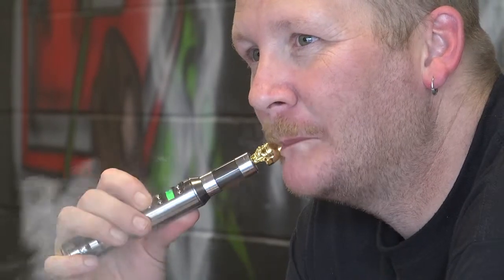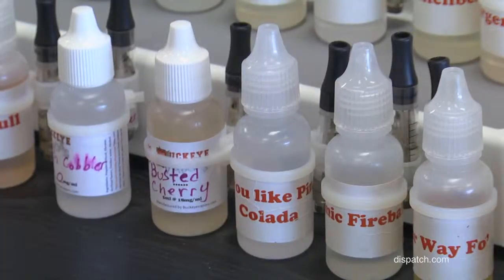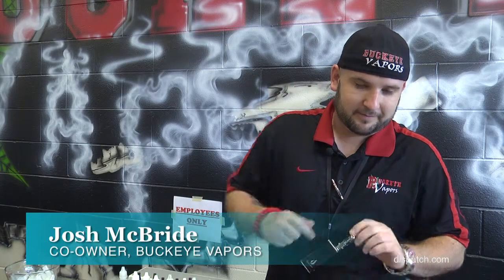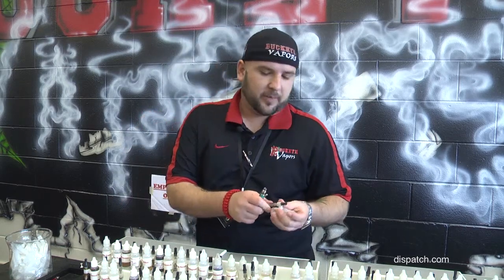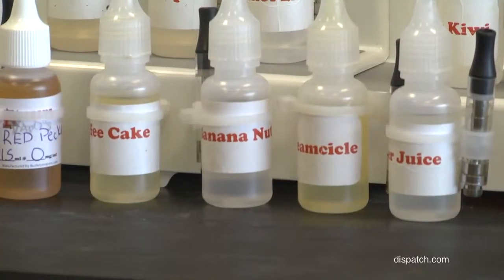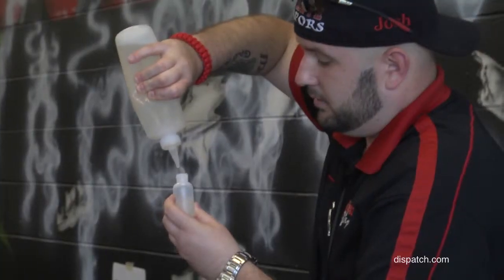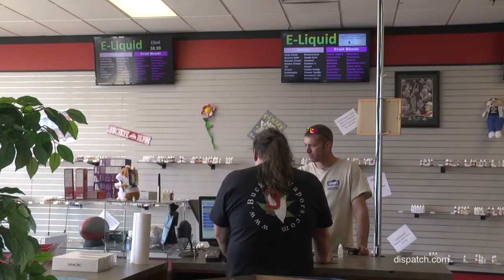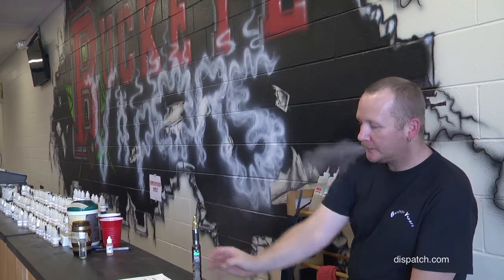A look at e-cigarettes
The owners of Buckeye Vapors in Grove City explain how e-cigarettes work.